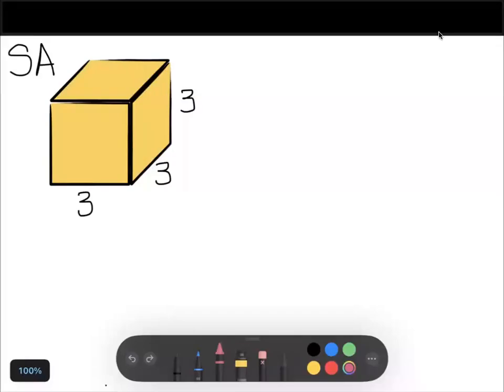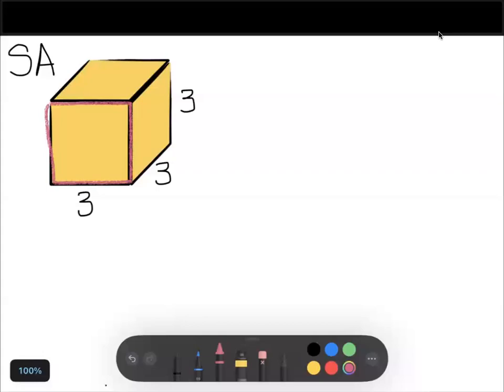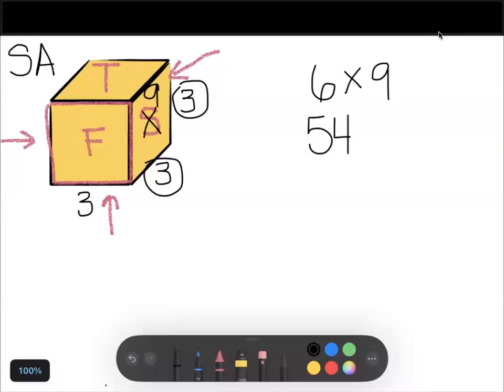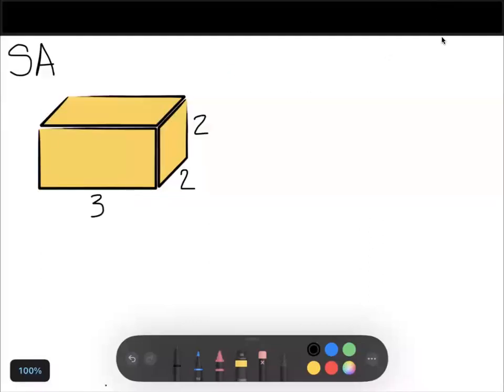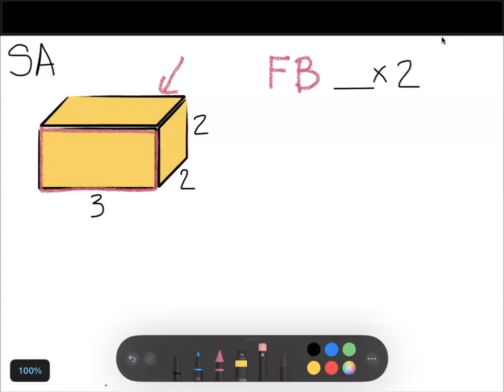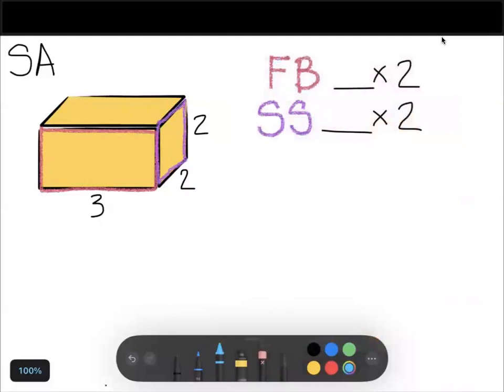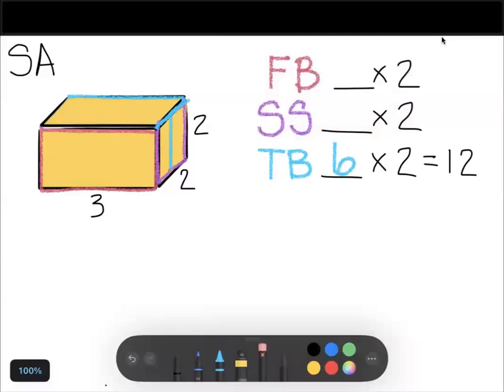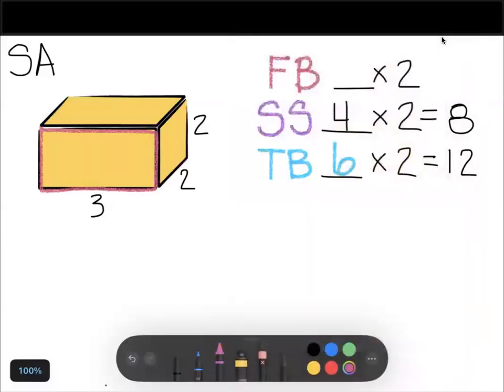Surface Area of Cubes and Rectangular Prisms: 2 Worked Examples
This video demonstrates how to find the surface area of cubes and rectangular prisms using two worked examples.